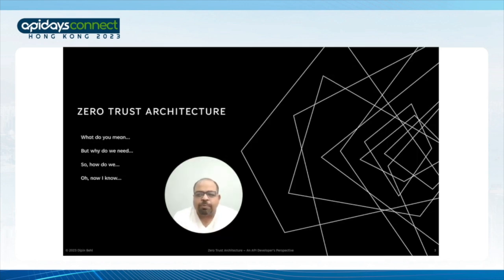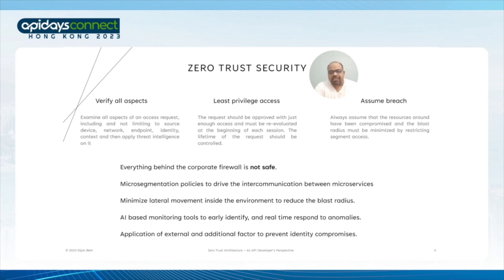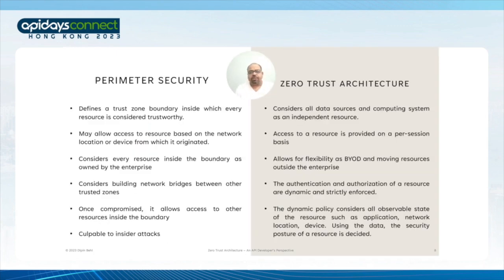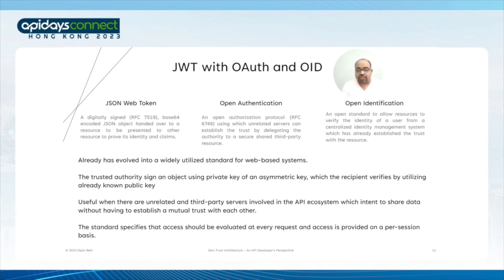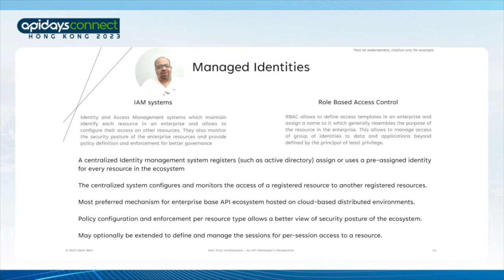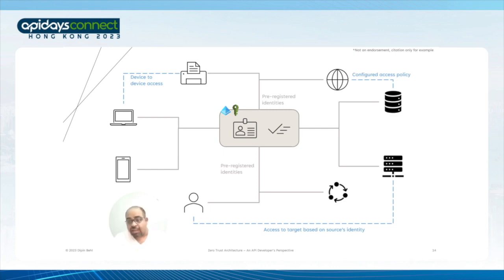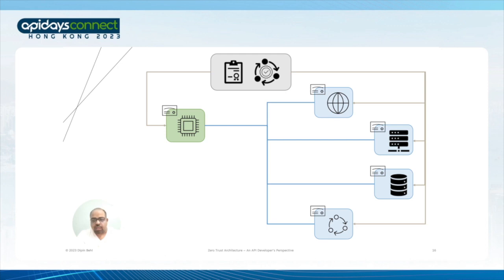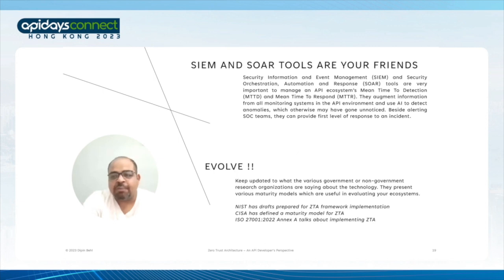Zero Trust Architecture - API Developer's Perspective - Dipin Behl (apidays.hk 2023)